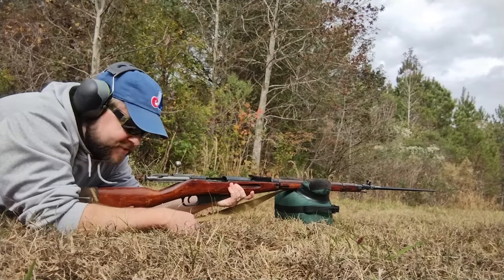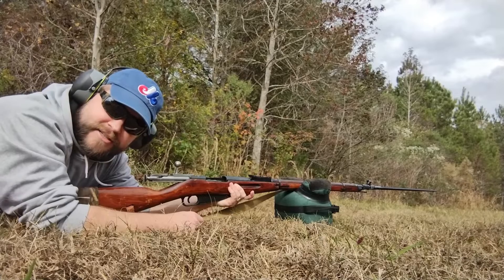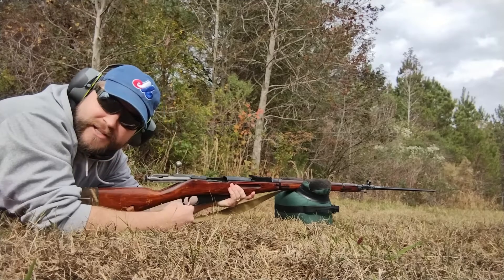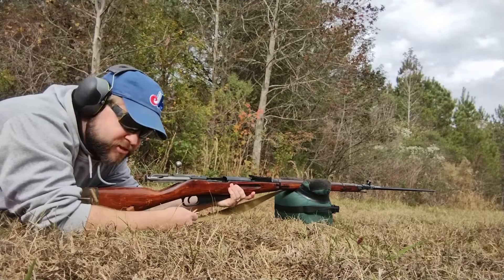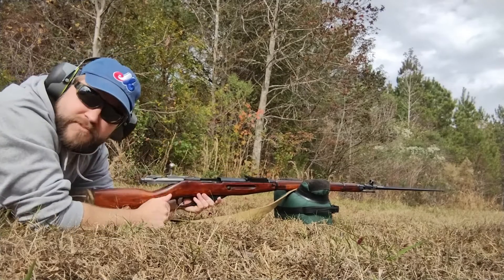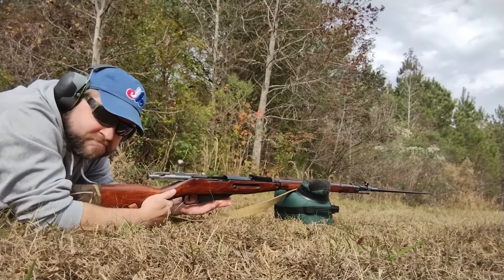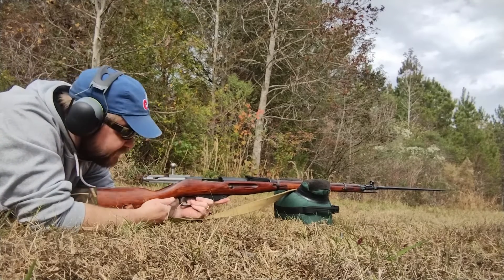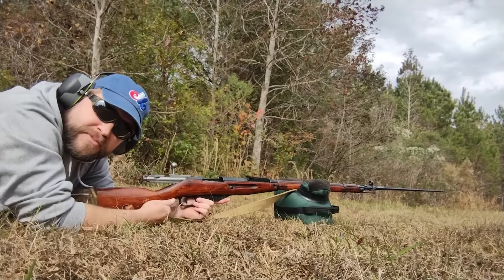Range Day: Mosin Nagant 91-30 - Classic Milsurp Rifle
One of my favorites, the Mosin Nagant 91-30 is one of the all time greats.

This demo is done on private property with the permission of the landowner because I am the landowner.

ALWAYS REMEMBER:

1. Always treat the gun as loaded.
2.  Always keep the gun pointed in a safe direction.
3.  Always keep your finger straight and off the trigger until you are ready to shoot.
4.  Always keep the gun unloaded until you are ready to use it.
5.  Never point the gun at anything you don't intend to destroy.
6.  Be sure of your target and what is beyond it.
7.  Learn the mechanical and handling characteristics of the gun you are using.
8.  Always use proper Ammunition.
9.  Be sure the barrel is clear of obstructions before loading and shooting.
10.  If your gun fails to fire when the trigger is pulled, hold your shooting position for several seconds; then with the muzzle pointed in a safe direction, carefully unload the gun.
11.  Don't rely on the gun's safety to keep it from firing.
12.  Be aware of your surroundings when handling guns so you don't trip or lose your balance and accidentally point and/or fire the gun at anyone or anything.